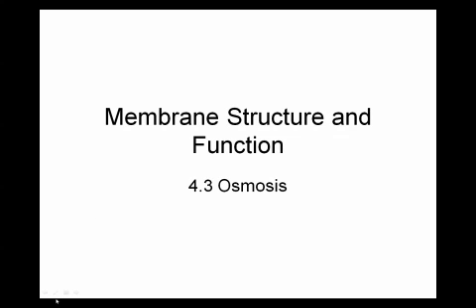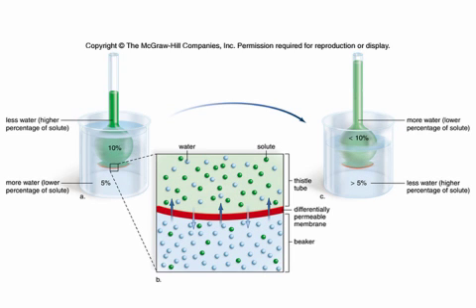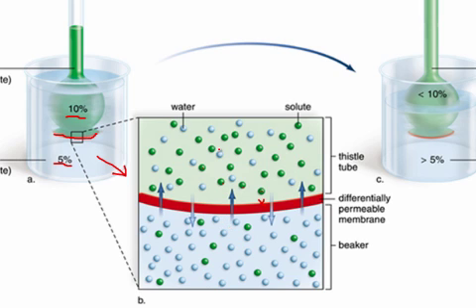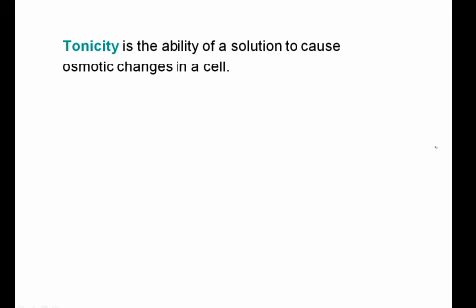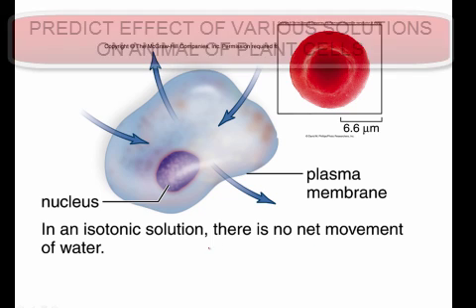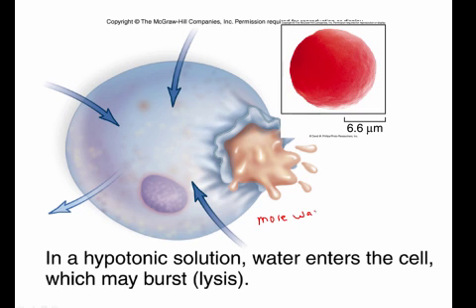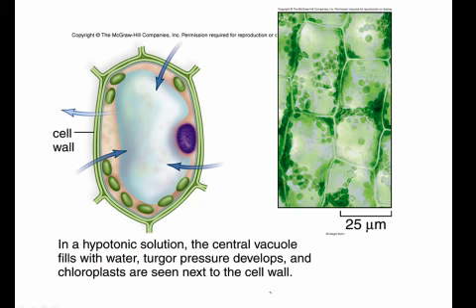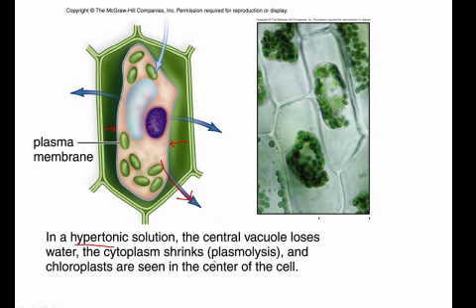1408 4 3